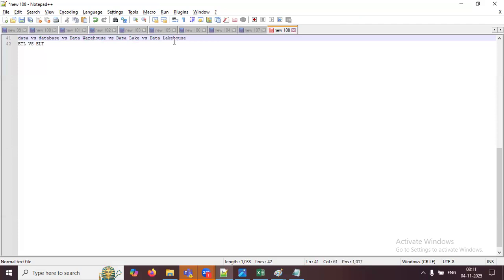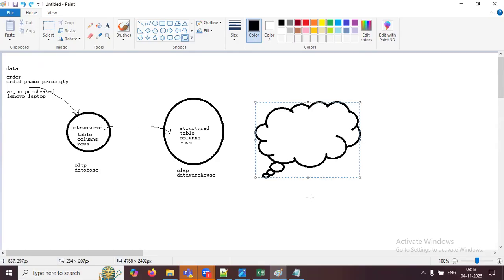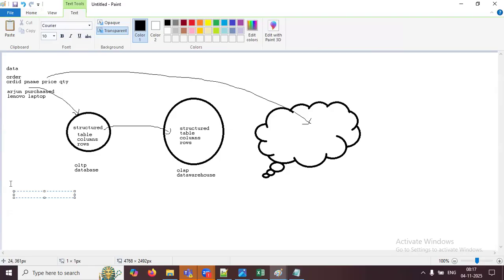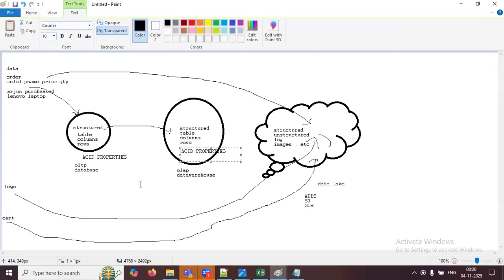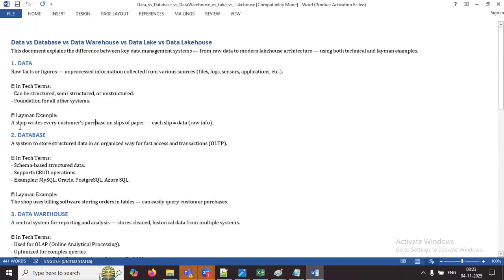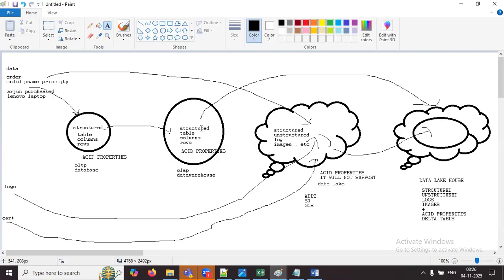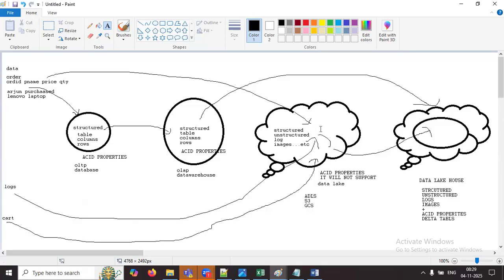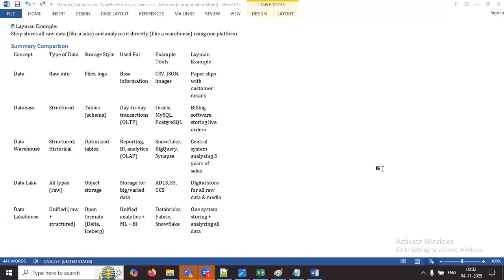7 data ,database,datawarehouse, datalake and data lakehouse